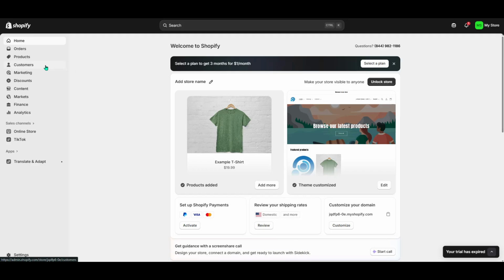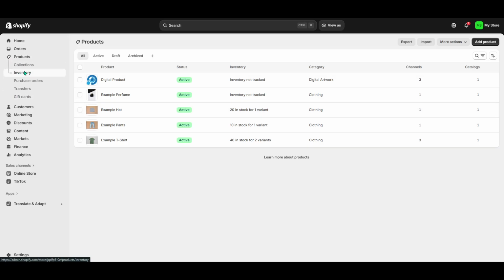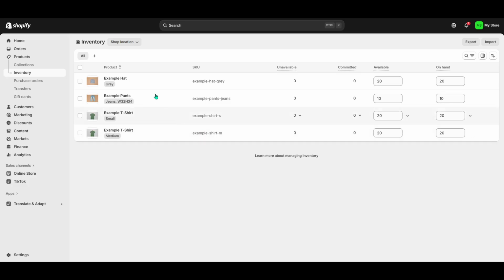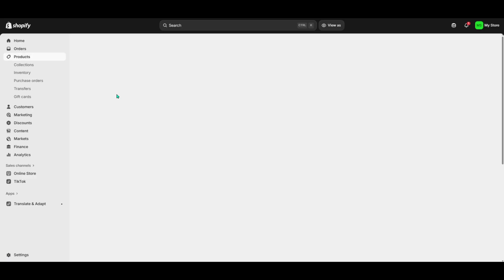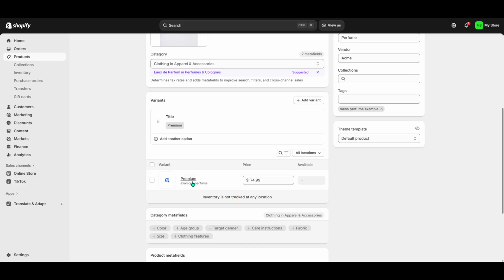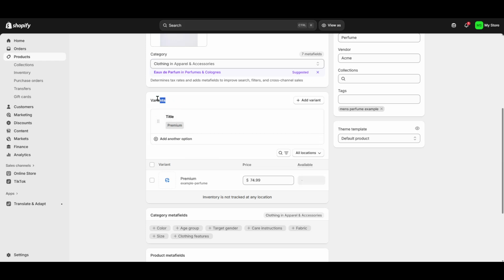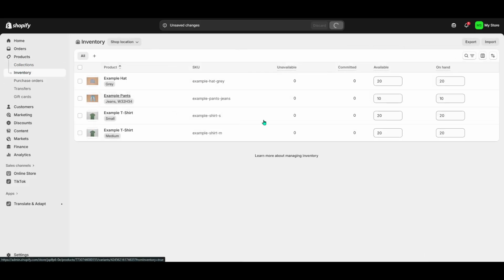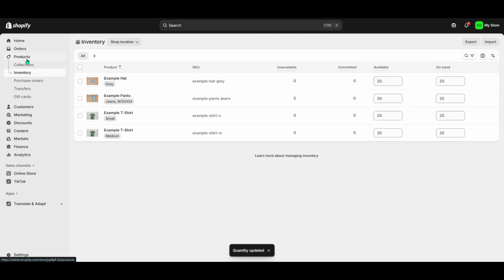How to Add Stock on Shopify | Manage Stock in Your Shopify Store (2025 Quick Step-by-Step Guide)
Use my link for 3 months at $1 Learn how to add and manage stock in your Shopify store step by step! In this 2025 quick tutorial, I’ll show you how to add inventory to new or existing products, adjust stock levels, and enable inventory tracking so you never oversell. Perfect for beginners who want to stay organized and manage product availability like a pro.

how to add stock on shopify 2025, manage stock in your shopify store quick guide, ecommerce beginners guide shopify inventory management, shopify online store 2.0 add and edit stock levels 2025, shopify help center track inventory tutorial, shopify tutorial manage product availability 2025, update stock quantities in shopify step by step, enable inventory tracking shopify 2025, organize product inventory shopify store setup, manage stock and restock items shopify 2025